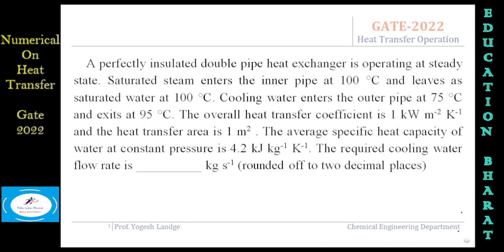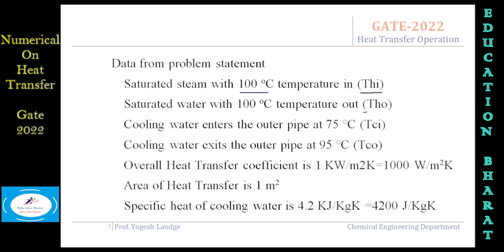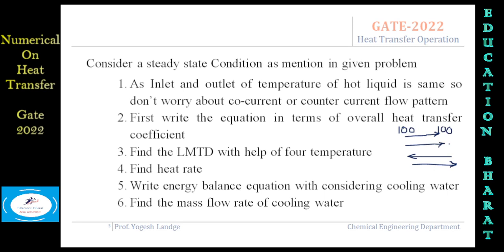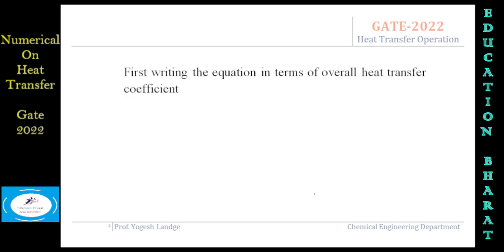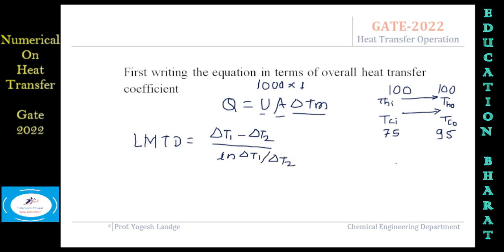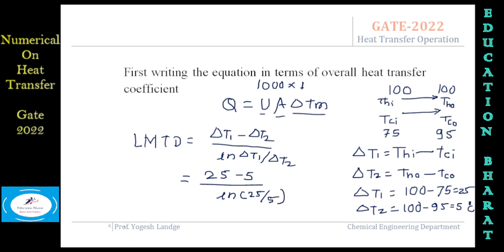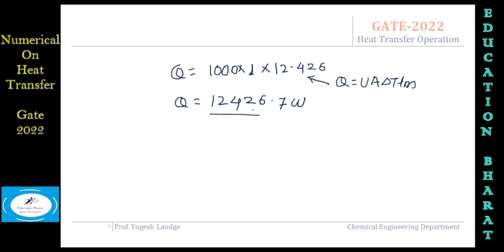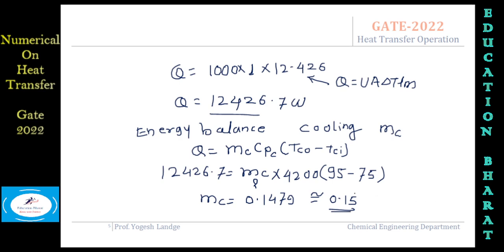GATE-2022 Numerical on Double Pipe Heat Exchanger Question_1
Here are discussed 5 steps to solved the numerical ask in GATE-2022 examination chemical engineering. Simply explain and solution of problem with basic equations used in it. This video give the numerical solution on double pipe heat exchanger. The example was asked in GATE-2022 examination. It is a descriptive question.
00:00 Problem Statement
1:29 Data in Problem
2:43 Steps involve to solve numerical
5:09 Numerical solution